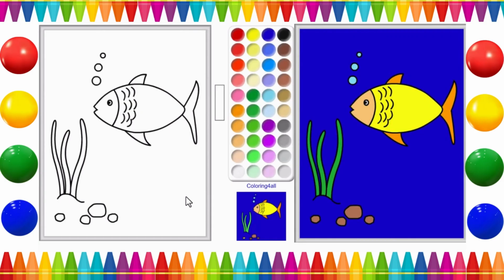Coloring Fish Video | Coloring For Kids | Learning Coloring For Kids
Welcome to our fun and educational video on learning to color fish for kids! In this engaging tutorial, children will discover the joy of coloring various types of fish using vibrant markers and crayons. From colorful tropical fish to mesmerizing koi, this video provides step-by-step guidance on how to bring these aquatic creatures to life with easy-to-follow techniques. With a focus on blending colors and shading, young artists will enhance their creativity while learning valuable skills in fish coloring. Join us for an underwater adventure filled with imagination and creativity as we dive into the colorful world of fish! Perfect for kids of all ages who love to explore and create.